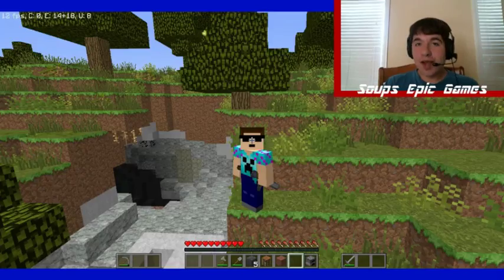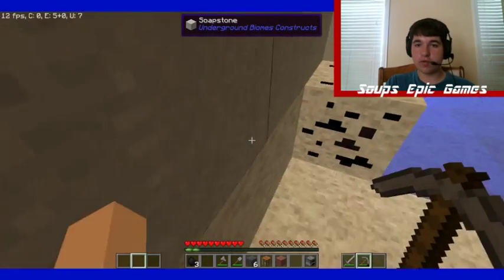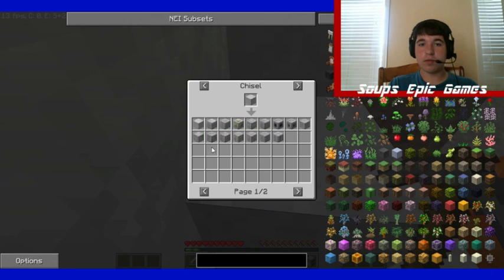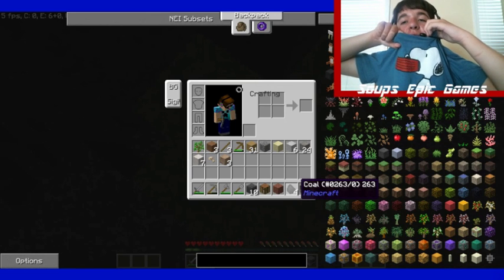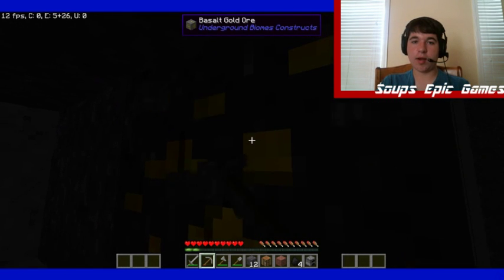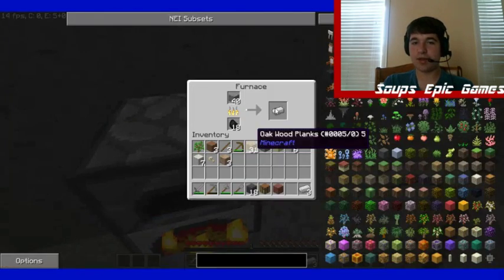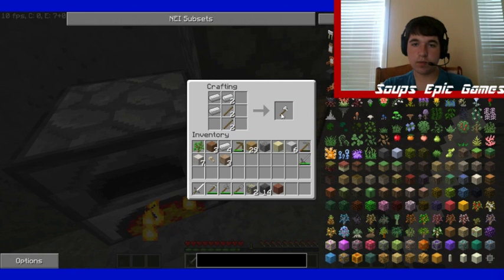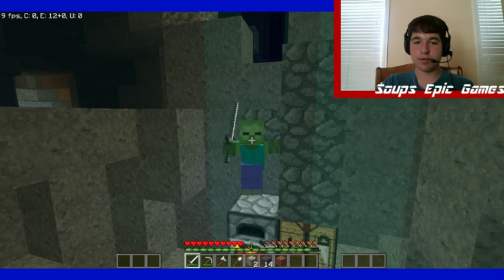LESS LAG YAY! | FrenzyCraft Episode 2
Hey Everybody! Soups Epic Games here and today I played some of my original modpack, FrenzyCraft! Finally, after removing 16 mods and turning down whatever settings I could, I finally have much less lag! Hooray!

Play around with some of the awesome mods I used!

Weekly Livestreams! Sundays 1-2pm!